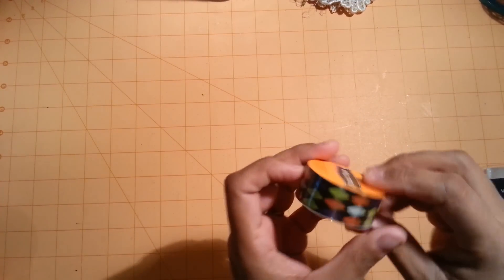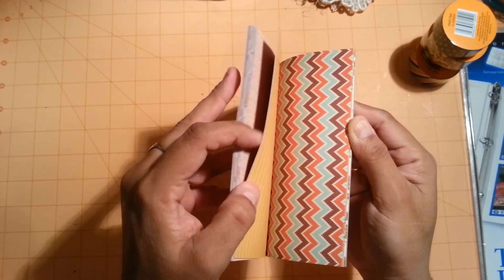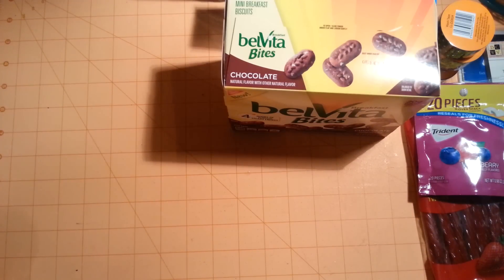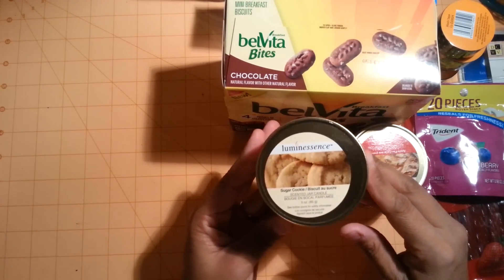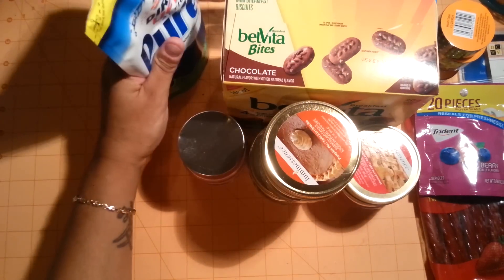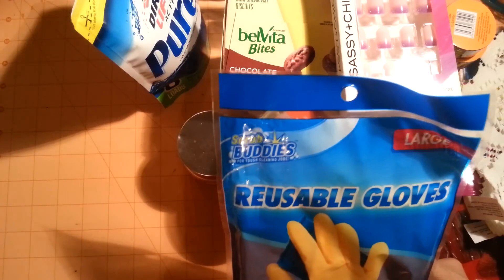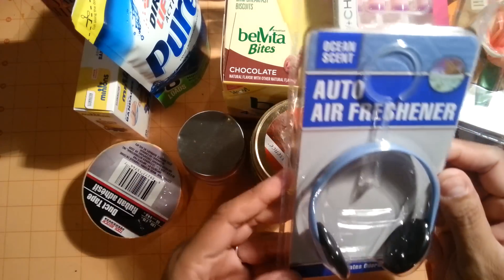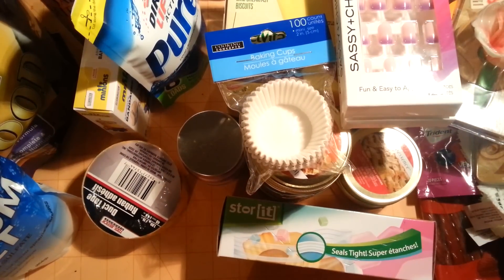Walmart,Joanns and Dollar Tree Haul 8-1-15